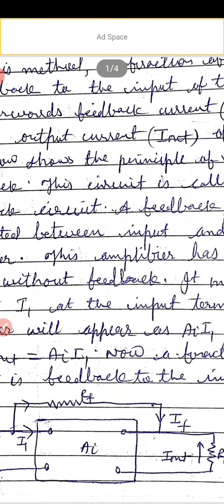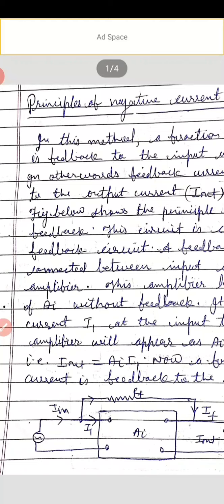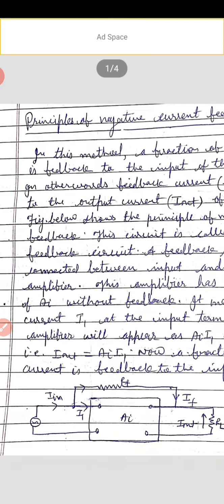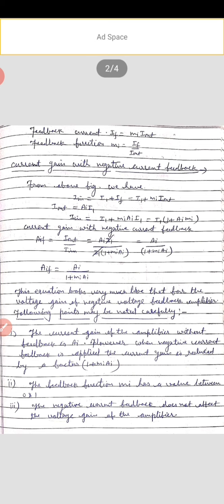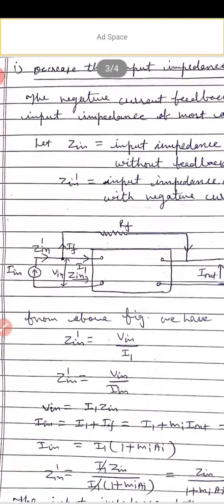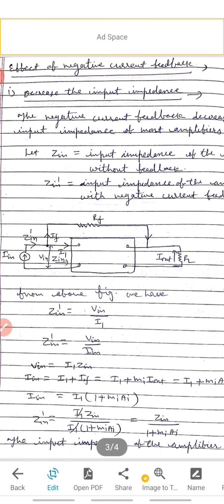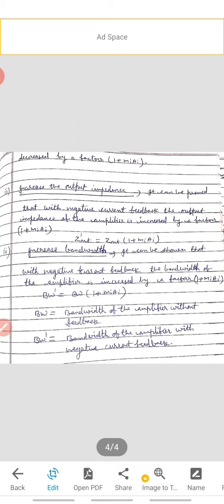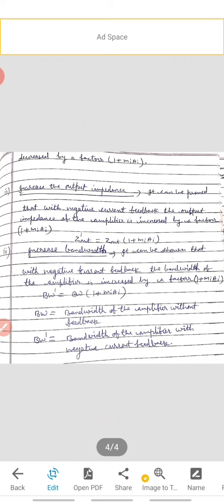Principles of negative current feedback and its effects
B sc part-ii, paper-iii